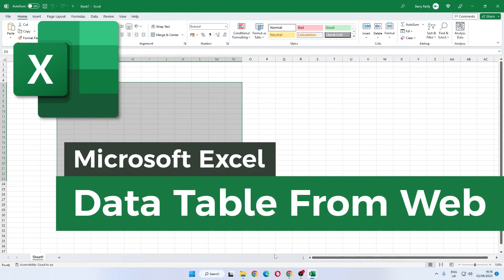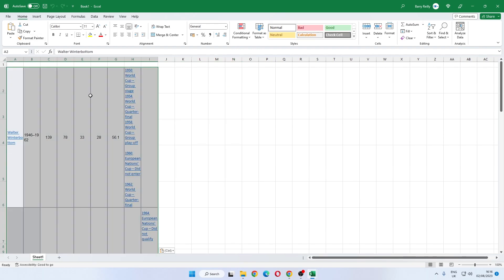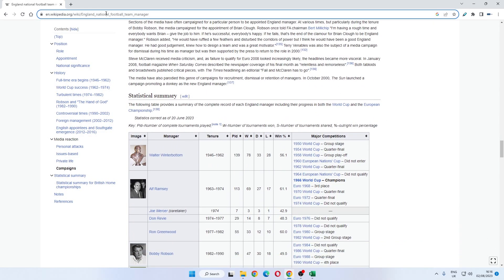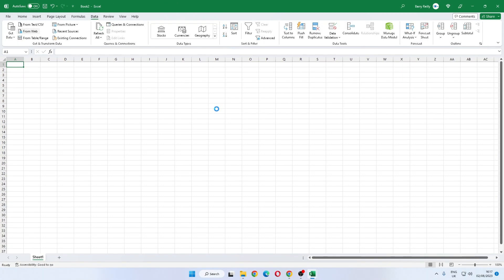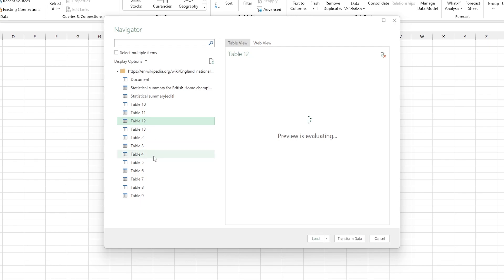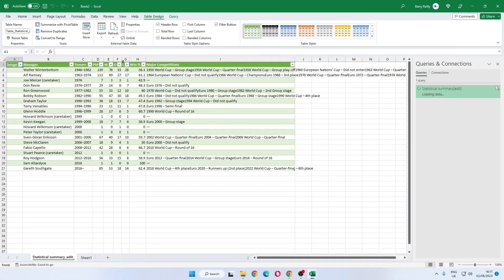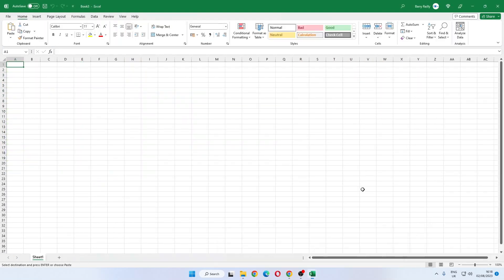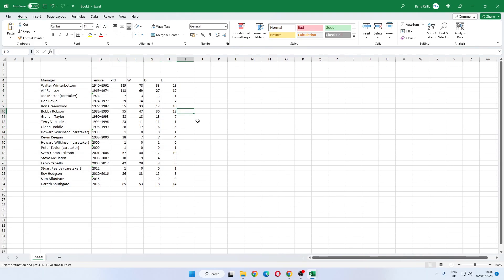Excel - Table Data From Web - Never Use Copy & Paste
In 2023, Microsoft Excel (365) has the ability to extract table date from a website. This is the cleanest and easiest way of bringing in table content from the web into a worksheet.